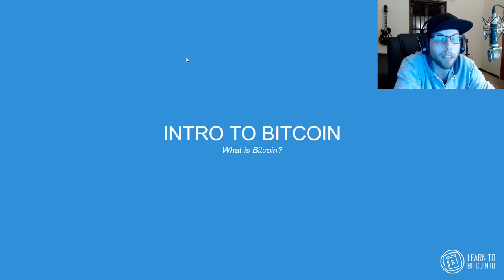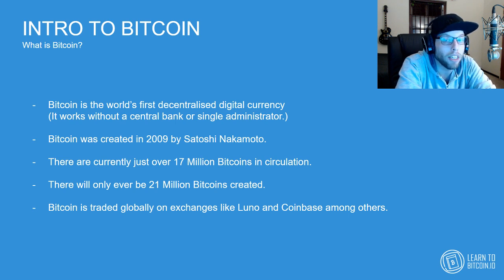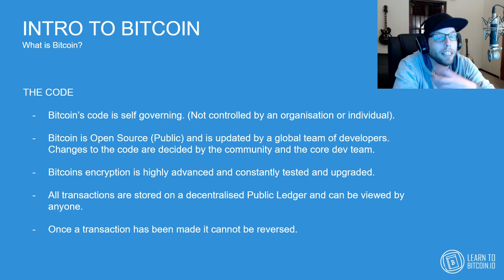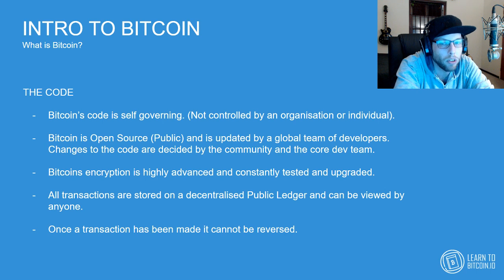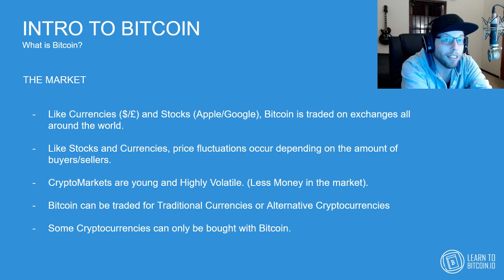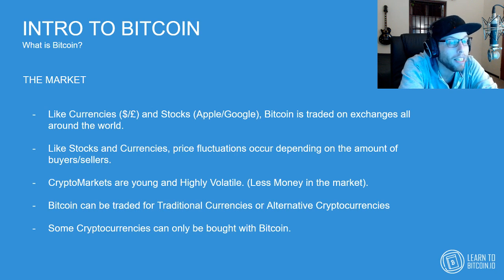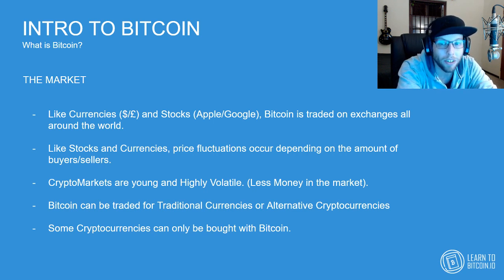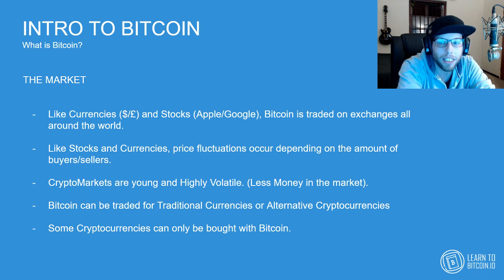What is Bitcoin & Crypto? Crypto Made Simple #1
What is Bitcoin? In this video I explain the basics of Bitcoin and Cryptocurrency.

This presentation aims to teach you the basics of Bitcoin and the world of Cryptocurrency.

Our goal is to empower you as an individual to be able to take control of your assets by understanding the possibilities and risks of this emerging technology.

We will never trade on your behalf or require any minimum investment. Learn To Bitcoin is an educational resource for all newcomers.

Intro to Bitcoin.

Mining.
What is Mining? Why do people mine Bitcoin & other coins?

Wallets.
How and where do people store, send and receive coins?

Intro to Alt Coins.
What are the different types of coins?

Crypto Exchanges.
Where do people trade?

How to trade Cryptocurrencies.
How do people trade?